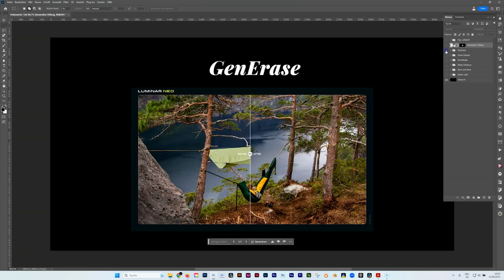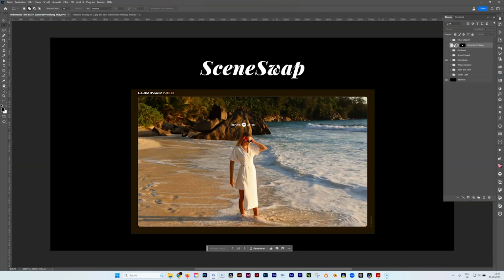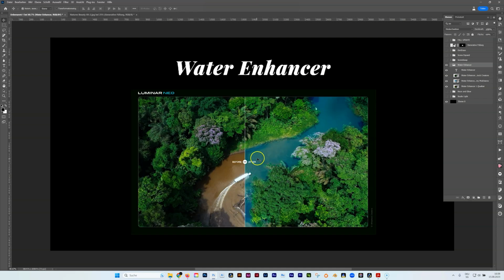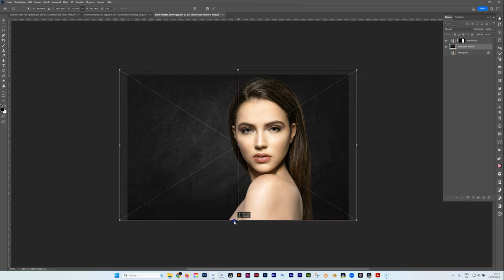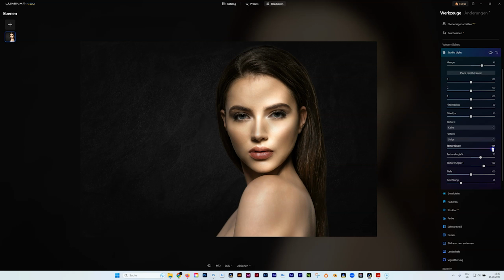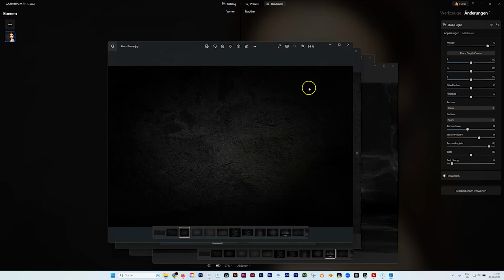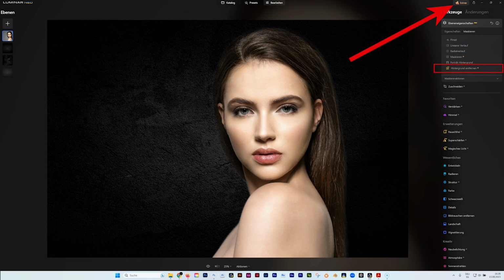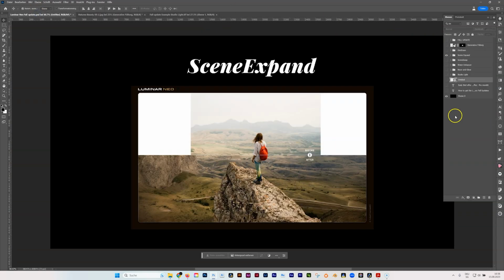Luminar NEO Fall Updates and Skylum's AI Journey: What's Next?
Skylum's Luminar NEO continues to make waves in the world of photo editing with its innovative approach, emphasizing AI-powered tools. As the season transitions, we're diving deep into the recent announcements and upcoming features that promise to redefine your creative process. Here's a sneak peek into what I'll be covering:

GenErase: (what we already know from Photoshop)
An advanced Erase tool that removes distractions and replaces them using content-aware technology, maintaining composition integrity.

SceneExpand: (what we already know from Photoshop)
Extend photo boundaries for panoramic landscapes or creative compositions.

SceneSwap: (what we already know from Photoshop)
Replace elements like sky or foreground with AI-generated visuals. Transform dull skies into stunning sunsets or swap murky waters for crystal-clear azure.

Water Enhancer:
Amplify water features in landscapes for greater visual impact in aquatic scenes.

Neon & Glow:
Enhance images with captivating lighting effects. Seamlessly integrate striking neon elements to overcome lighting challenges and add intrigue.

In the Video I'm testing in the Beta Version of Luminar Neo the first released feature (Aug 31st), which is:

Studio Light
Replicate studio lightning effects for portraits, revitalizing older photos and adding a new dimension. Studio Light will be the first tool delivered to customers on the 31st of August. Please find the beta for Studio Light below.

►►► EARLY BIRD offers for the updates only from Aug 16 - 27 ◄◄◄

► MY CREATIVE ASSETS FOR YOU!

Table of content:
    00:00 Introduction to Luminar Neo Updates
    00:42 GenErase Feature
    01:25 Luminar Neo vs. Photoshop?
    02:01 SceneExpand Tool
    03:19 SceneSwap Tool
    03:55 Water Enhancer Tool
    04:27 Neon and Glow Tool
    05:00 Studio Light Tool Introduction
    07:01 Studio Light Tool Demo in Luminar Neo
    09:13 Skylum Marketplace Backgrounds
    10:22 Removing Backgrounds in Luminar Neo
    11:02 Luminar Neo Subscription Changes
    12:14 Luminar Neo Annual Pro Subscription Offer
    12:47 Upcoming Luminar Neo vs. Photoshop Video
    13:10 Outro and Closing Remarks